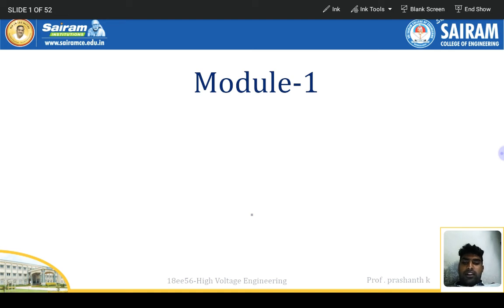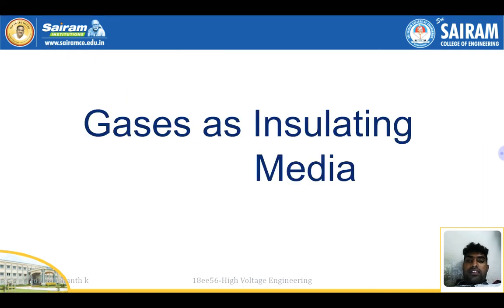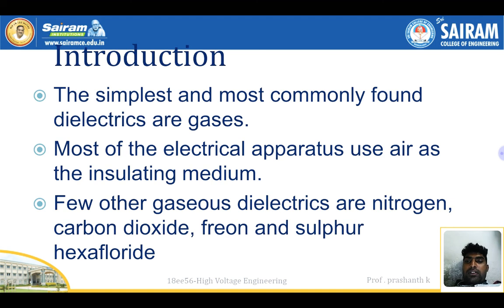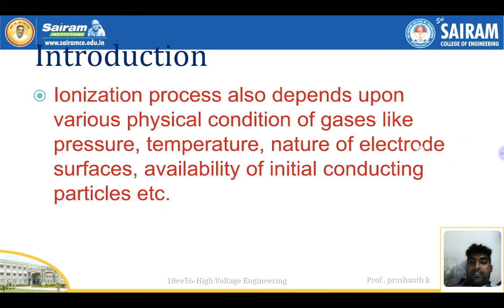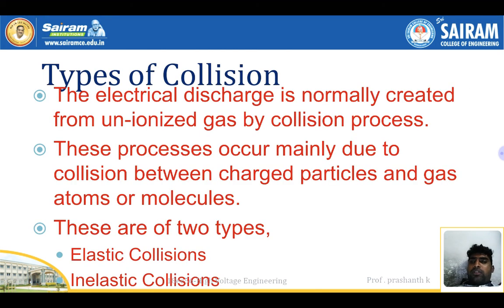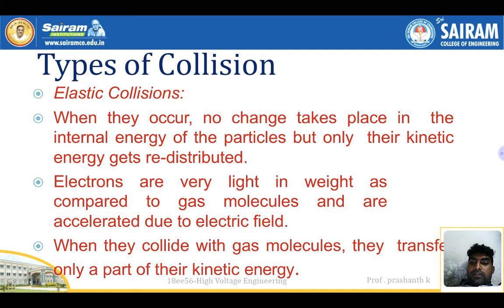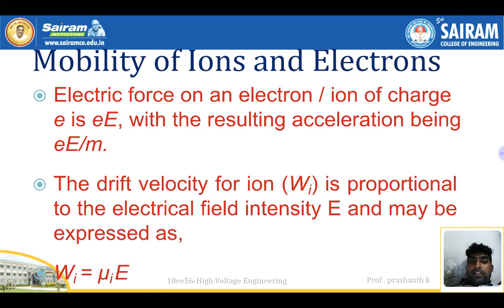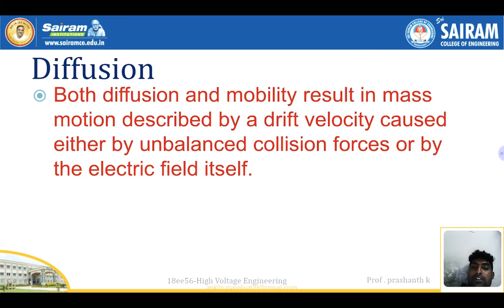Lecture video_18ee56_module_1_high voltage engineering_prashanth k